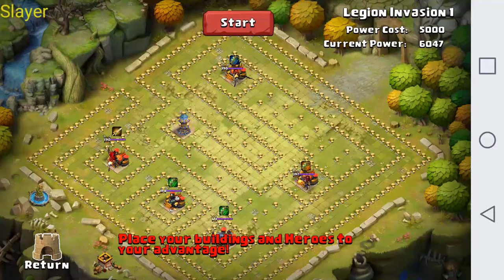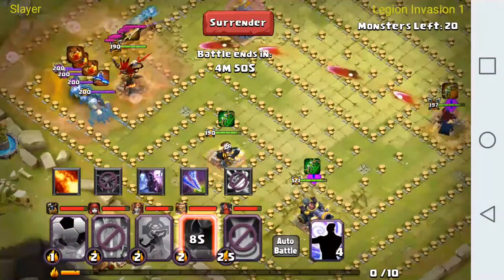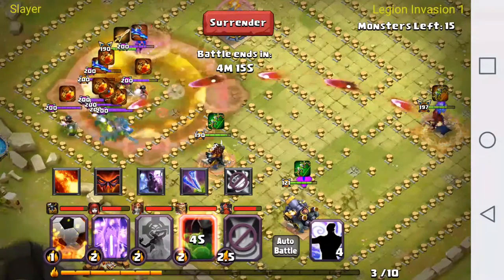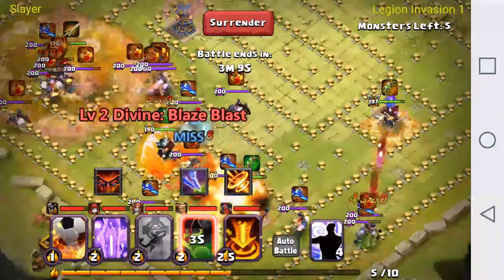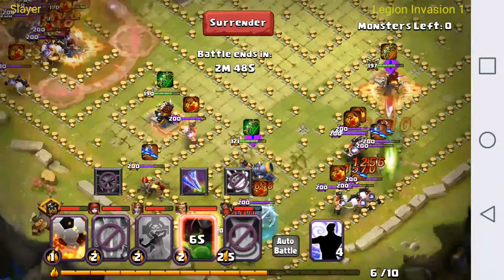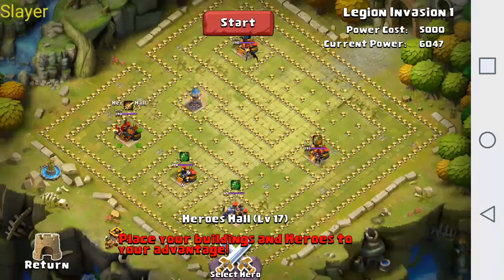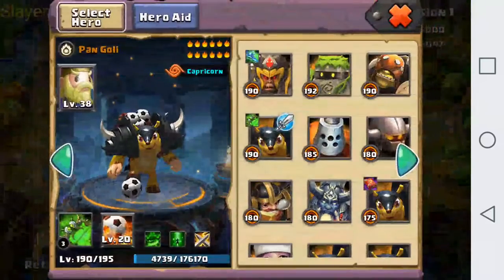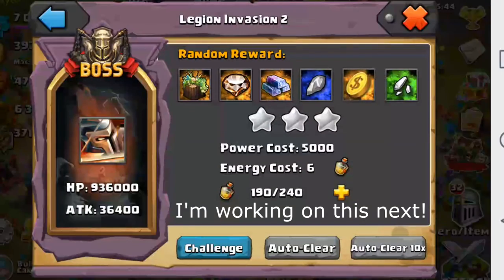THE NEW El Dorado STAGE BEAT!!! Legion Invasion Stage 1 Cleared || Clash of Lords 2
This stage was a pain. All the stages from this point on will be difficult AF!

EDIT: The Sniper tower was level 19, not 15.